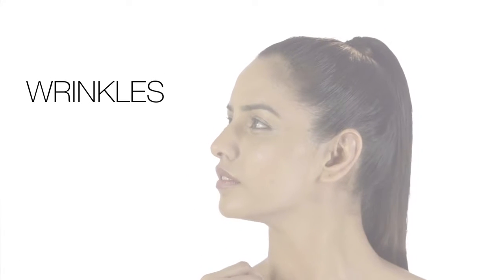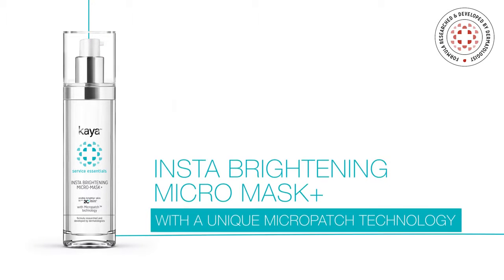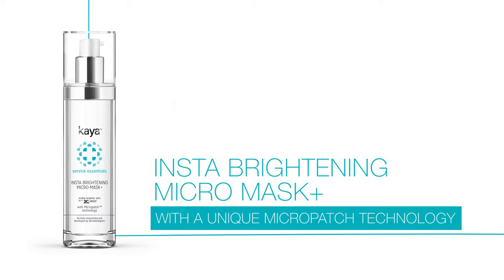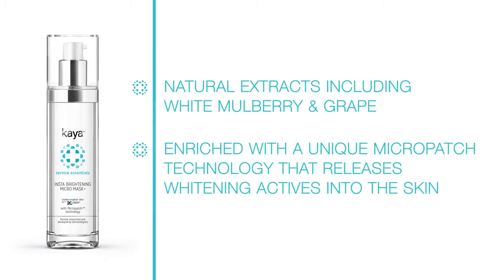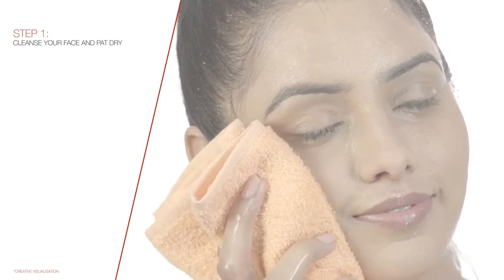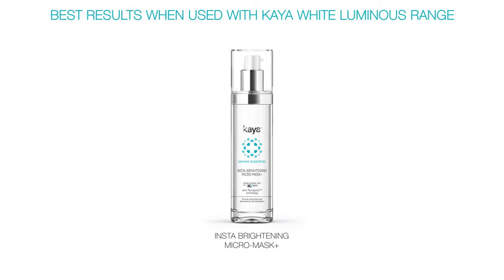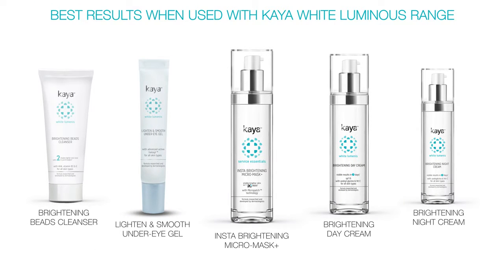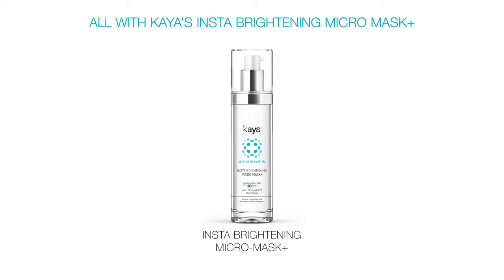Insta Brightening Micro Mask+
Insta brightening Micro-Mask+ is a light, silky gel, transparent rinse-off mask, enriched with a unique combination of potent extracts including white mulberry and grape. This mask works with the unique micro patch technology which releases brightening actives into the skin and gives visibly brighter and radiant skin in just 20 minutes. Formula researched and developed by dermatologists.